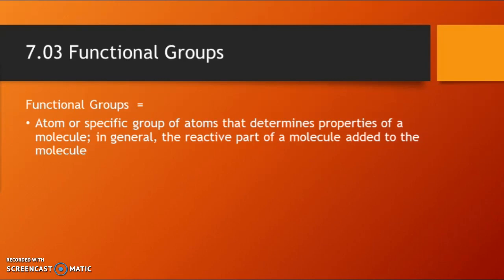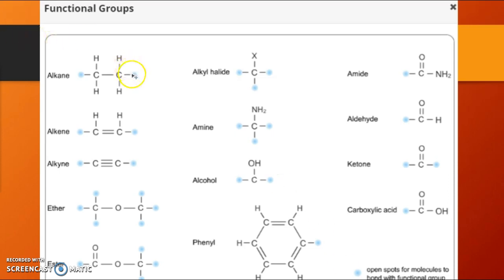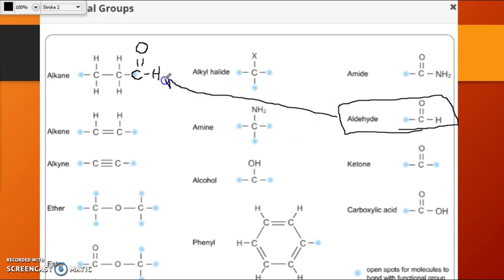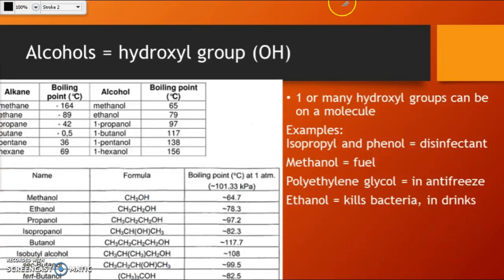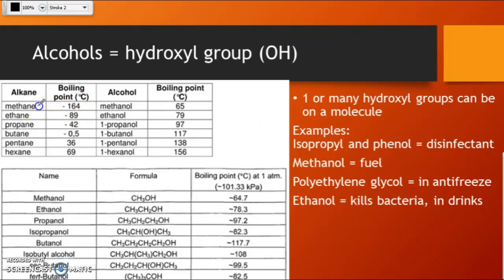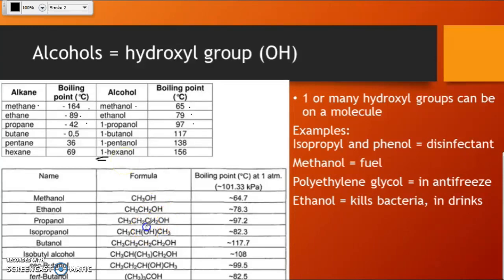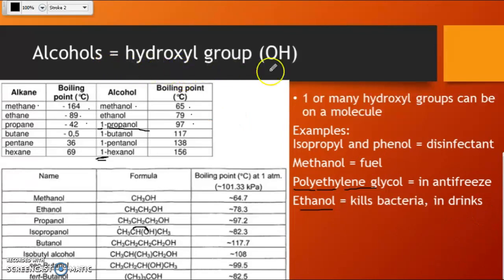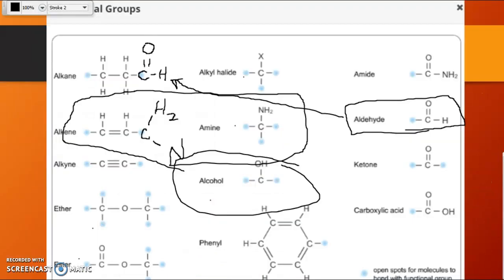Mrs. KJ Explains 7.03 Functional Groups 2018 audio fixed